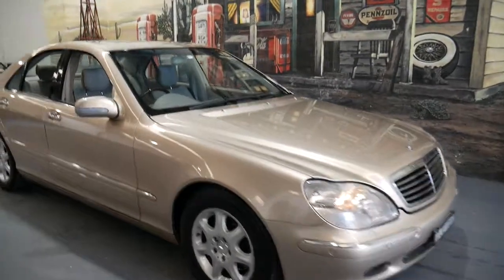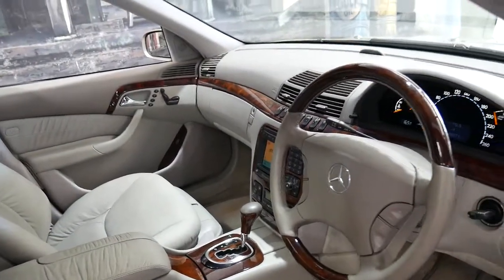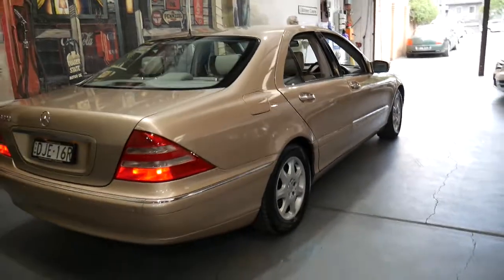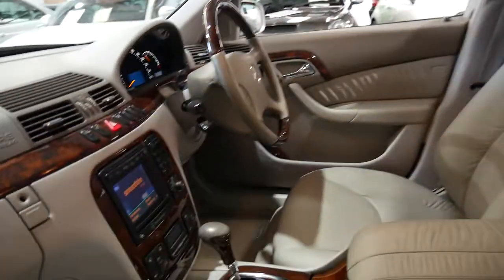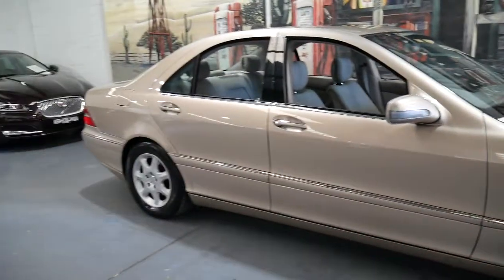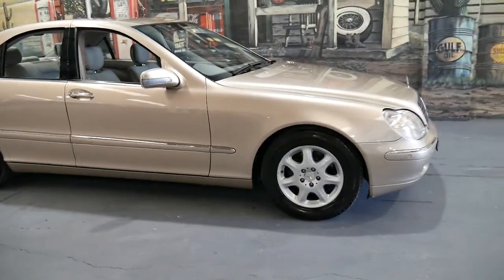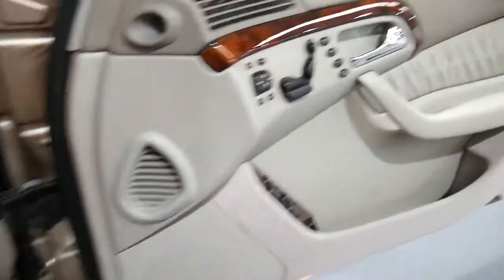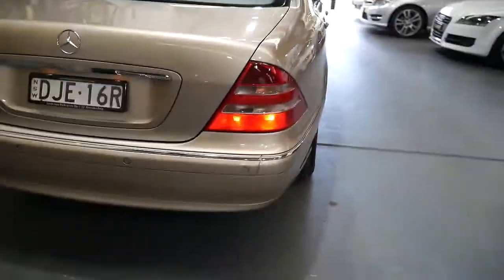2001 Mercedes Benz S320 in Travertine beige